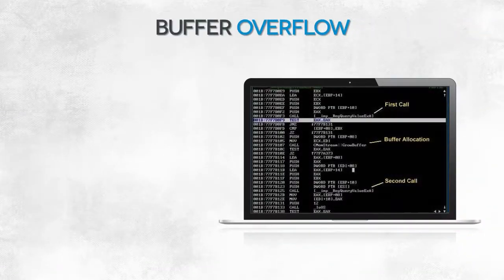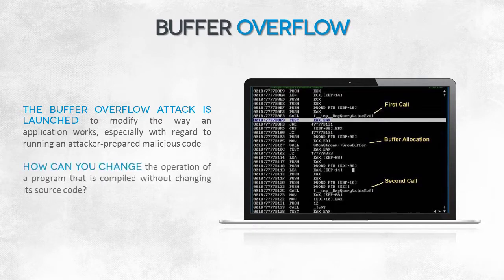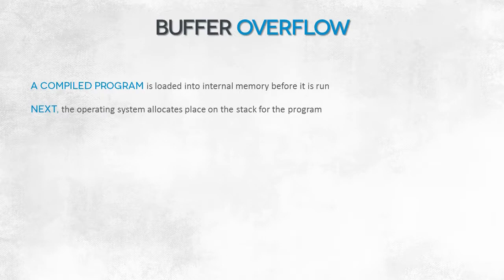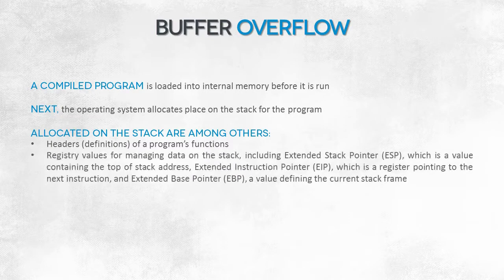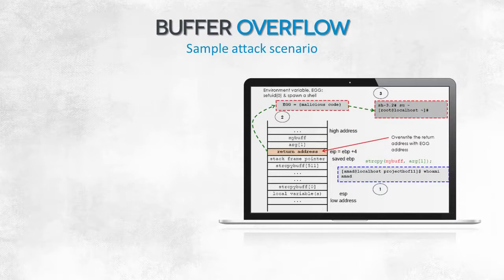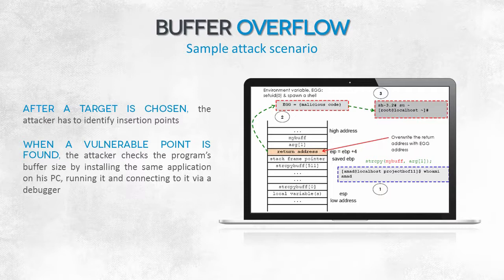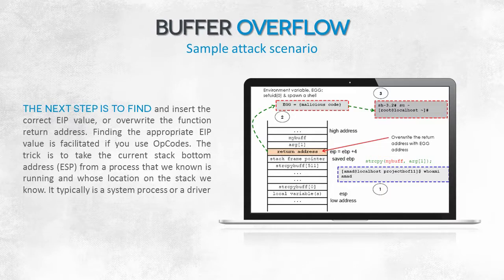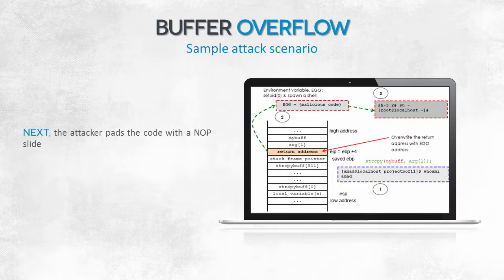79 Attacks on applications